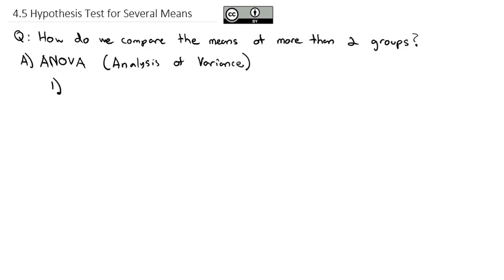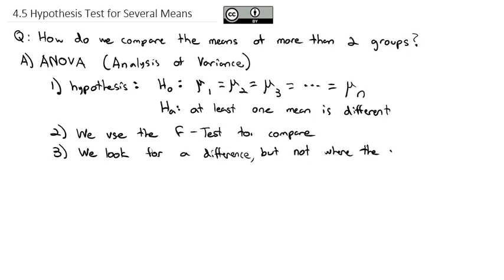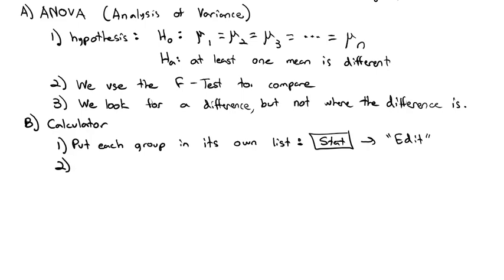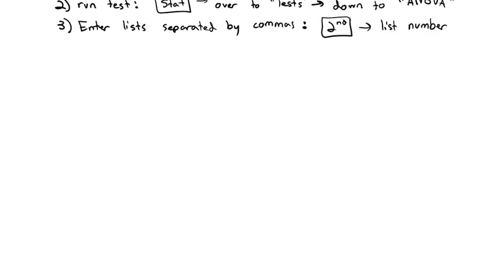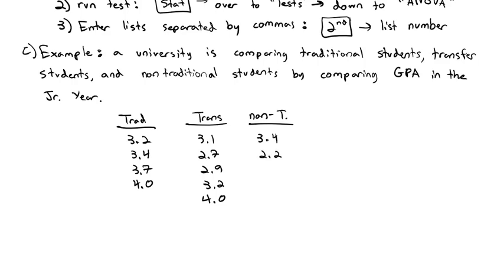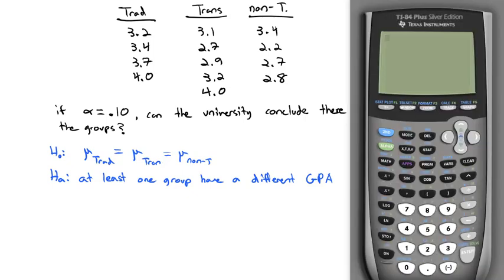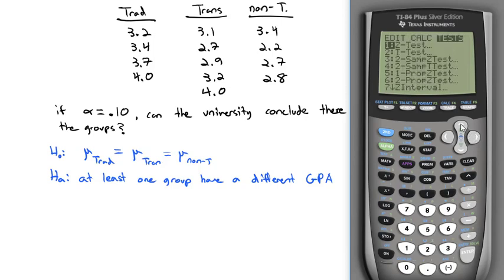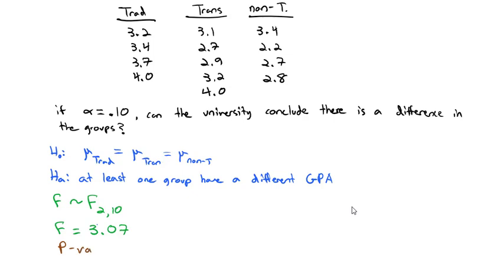4.5 Hypothesis Test for Several Means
Using a one-way (single factor) ANOVA to compare multiple groups. The focus here is on the hypothesis test, not the calculation behind the ANOVA.